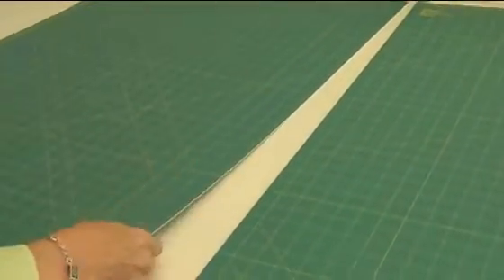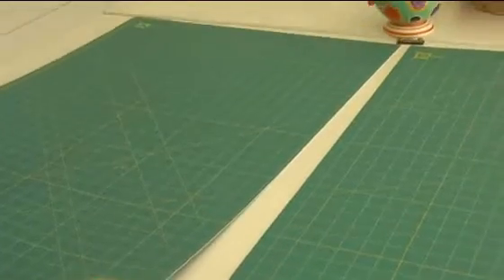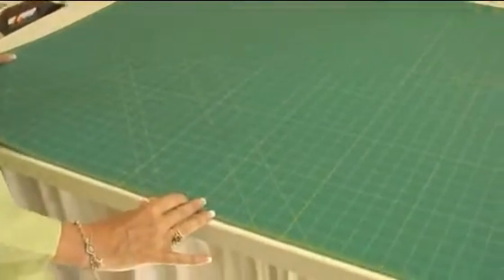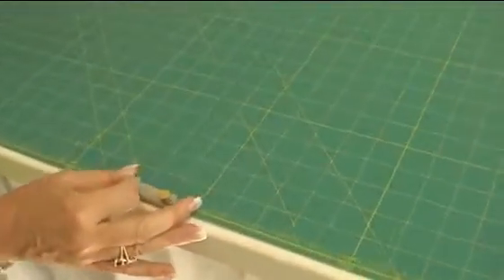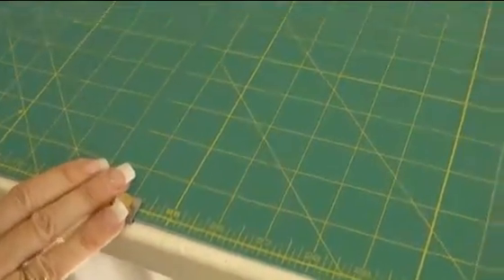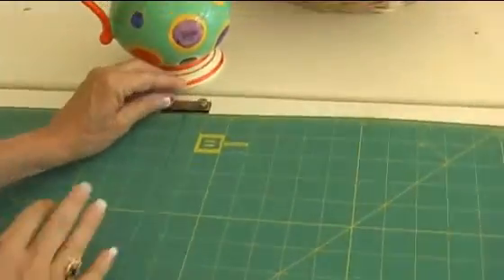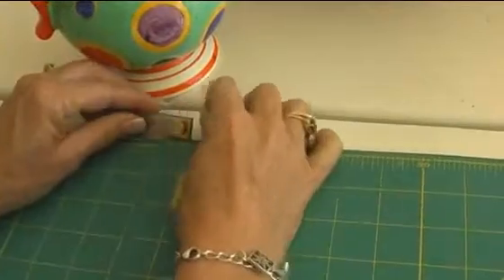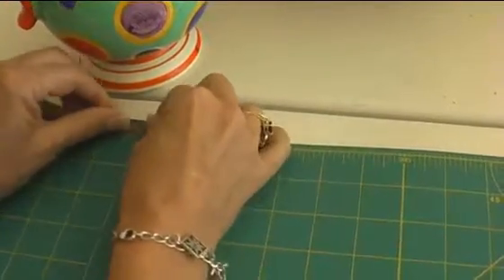A Great Prize from Olfa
Alex shows the connecting mats by Olfa